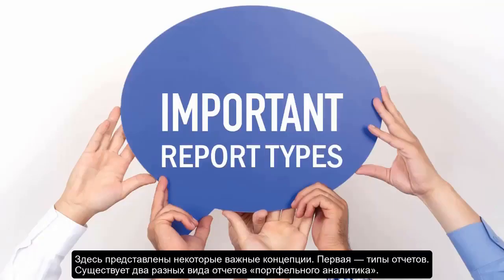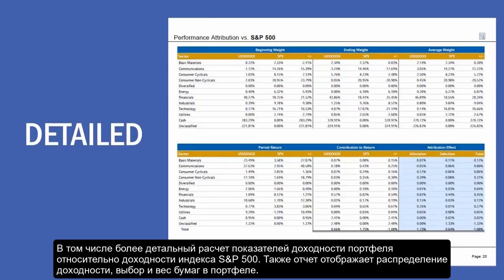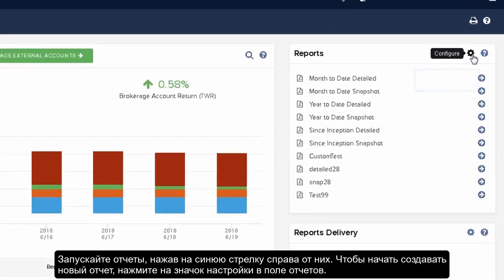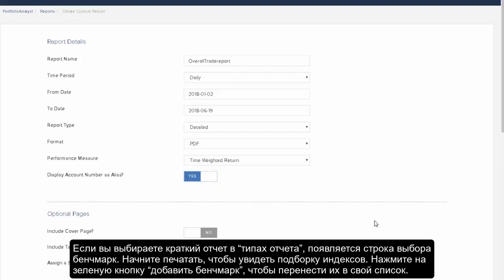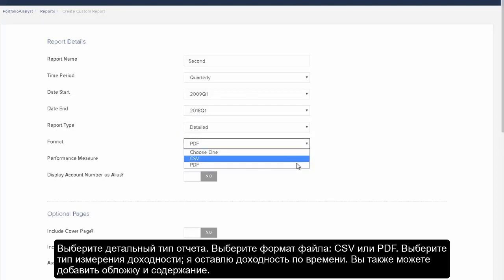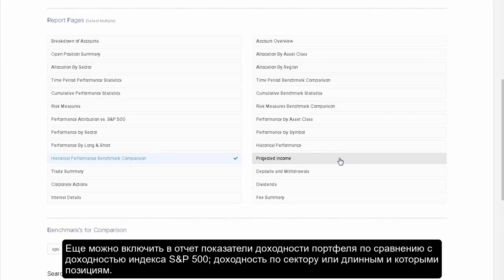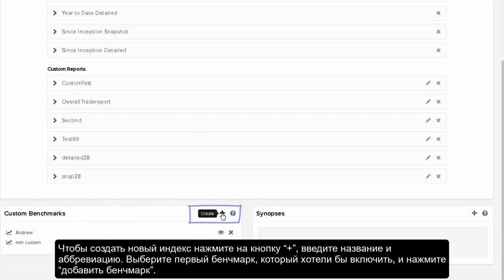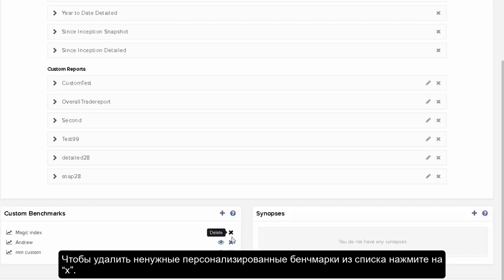Interactive Brokers FAQ: Портфельный аналитик. Создание отчетов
Как создавать персонализированные отчеты и бенчмарки для понимания полной картины вашего инвестиционного опыта с Interactive Brokers.